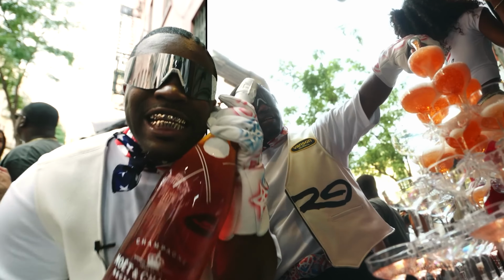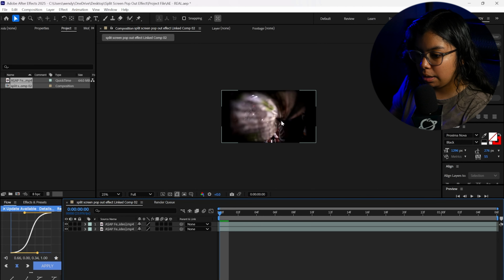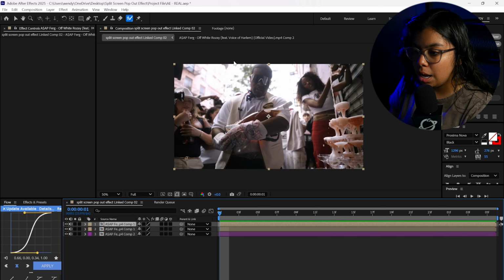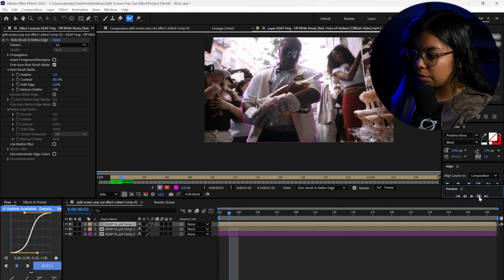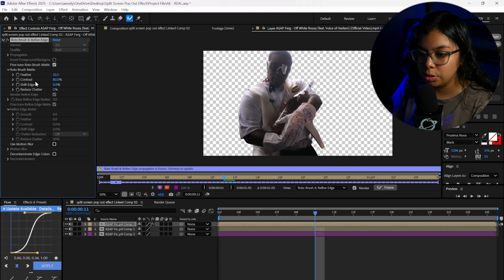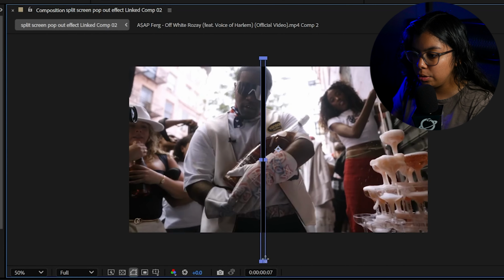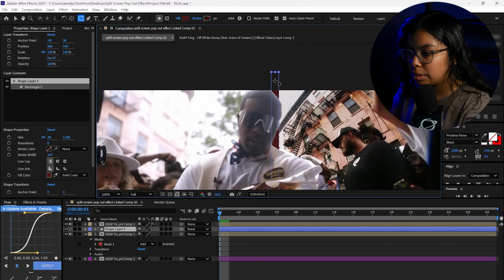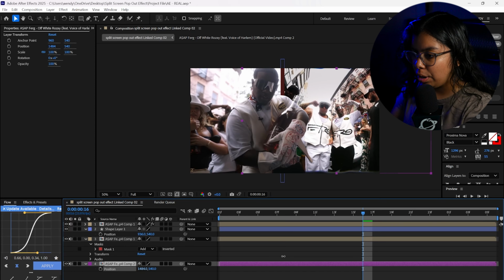Split Screen Pop Out Effect in After Effects | A$AP Ferg - Off White Rozay Music Video Effect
In this tutorial, I show you how to create this really cool Split Screen Pop Out Effect in After Effects! This would look great for any music video or any sort of video! This effect could be seen in the A$AP Ferg Off White Rozay music video!

EDIT FASTER, SMARTER, & BETTER WITH THESE EDITING PRESET PACKS!

⭐️Get The Text Pack here, over 50 drag-and-drop text/caption animations for Premiere Pro, create viral text animations in seconds

💾 Get the Cinematic Film Border Pack here, get these viral aesthetic borders to level up your videos

Camera - Sony zve-1
Lens - Tamron 28-200mm
Tripod - Manfrotto Compact Action Aluminum 5-Section Tripod

🖥  EDITED ON ⌨️

⭐ Under the Copyright, Designs and Patents Act 1988, OBIS DIGITAL has full legal permission to terminate any channels who illegally download, and or use their work without written consent.

0:00 - Beginning
0:08 - Start in Premiere Pro
0:10 - What you need
0:35 - After effects
0:50 - Precompose
1:05 - Rotoscope subject out
2:35 - Rectangle
3:06 - Create Masks
3:46 - That's it